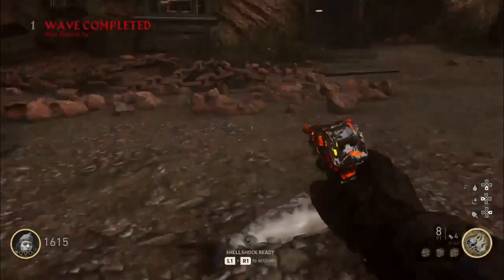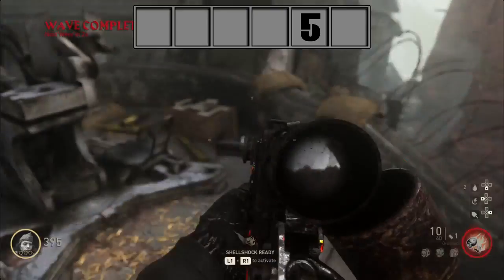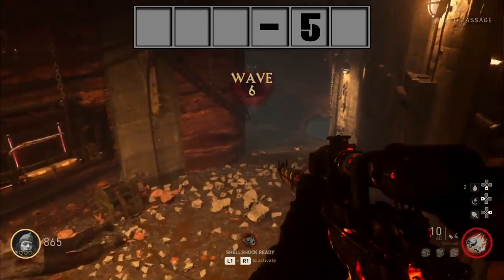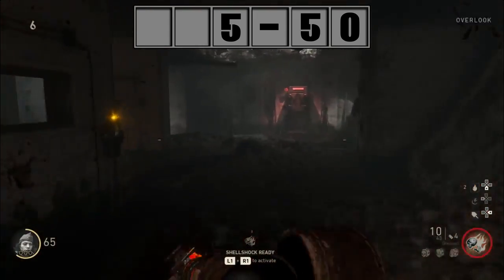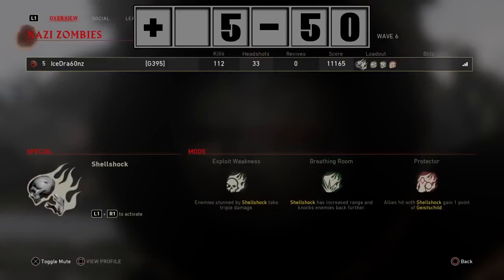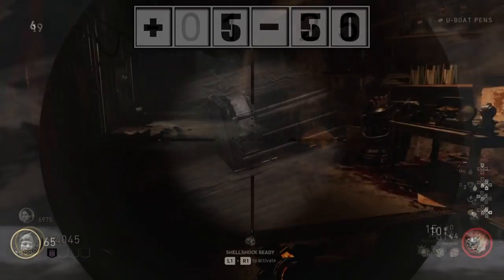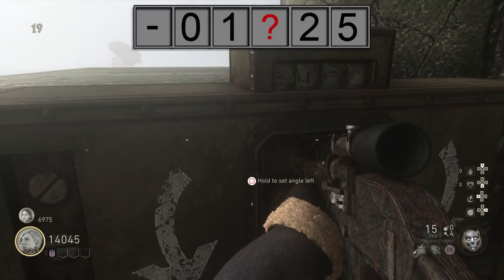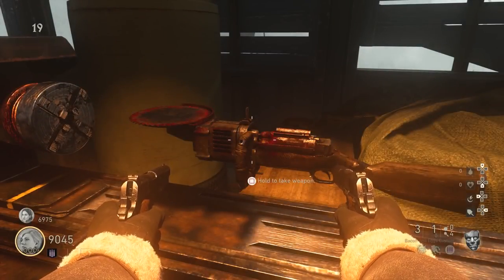How To PACK A PUNCH The BUZZSAW In The Darkest Shore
This Morning We Built The BUZZSAW, Now We Upgrade The BUZZSAW. Follow These Steps If You Want To (PACK A PUNCH) YOUR BUZZSAW IN THE DARKEST SHORE!